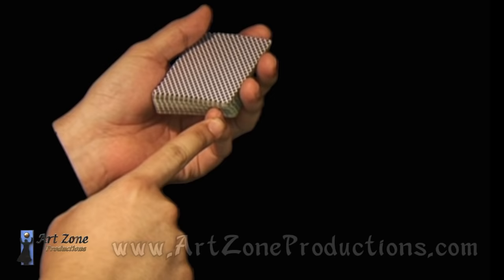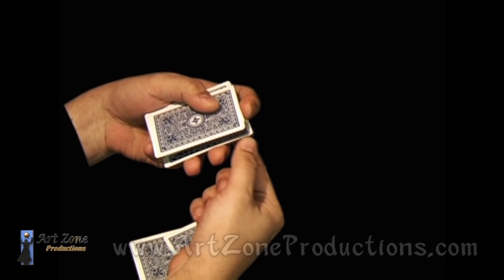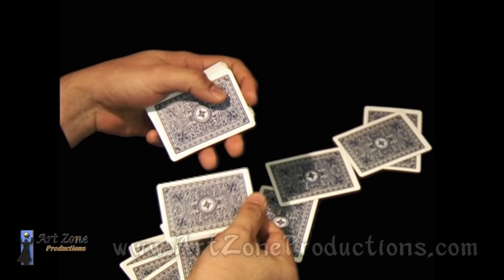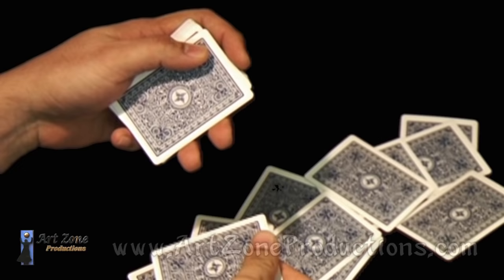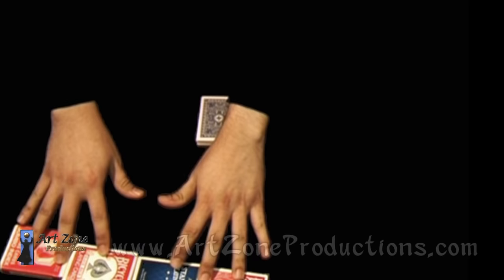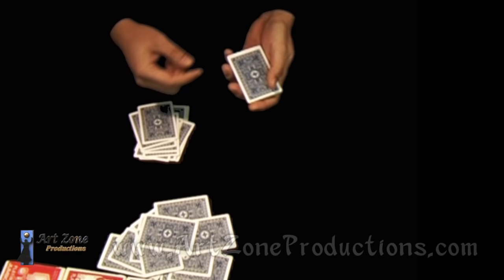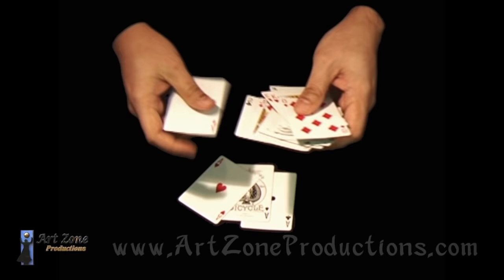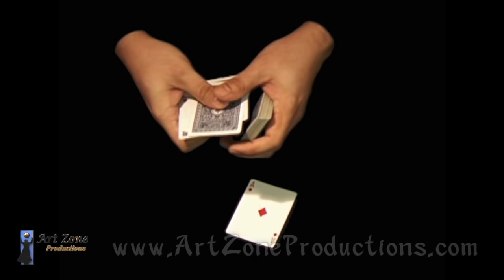Bottom Deal Tutorial by Juan Fernando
This bottom straddle grip deal is very practical and really easy to begin with and I highly recommended just as a show-off and not as a real cheating purpose by any mean.